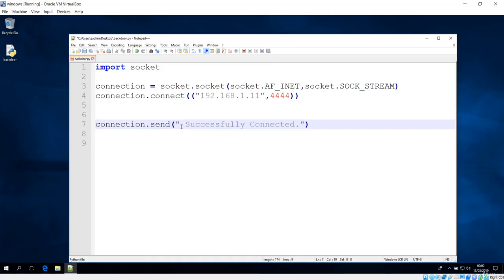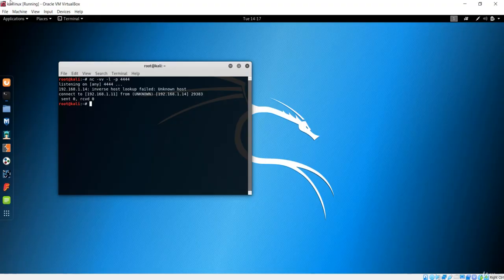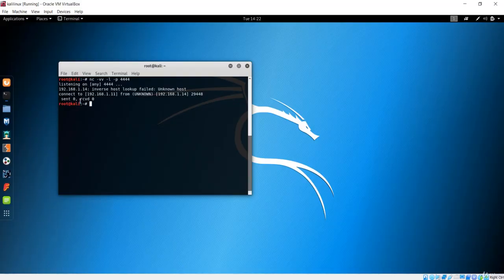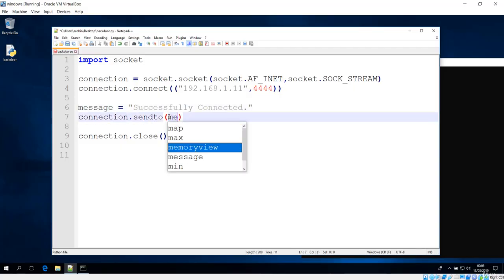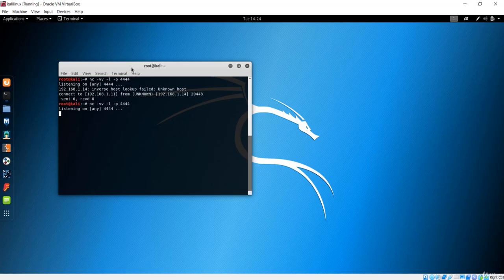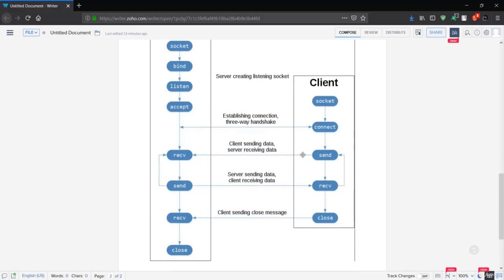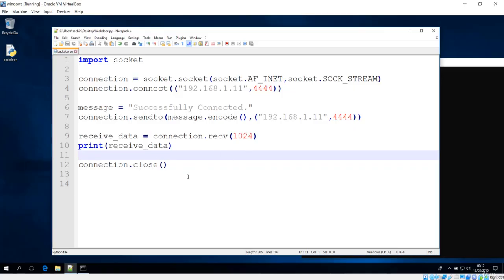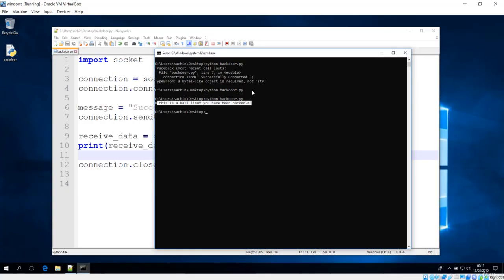9. 3 Send and Recieve Data Between Server Client